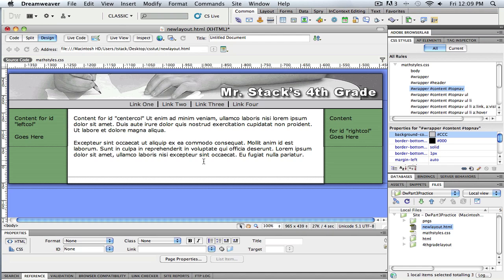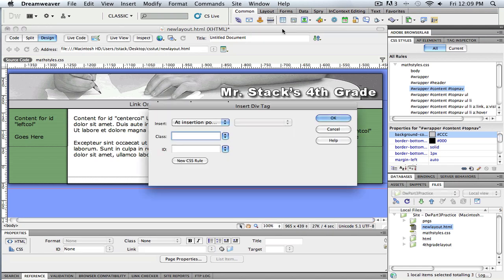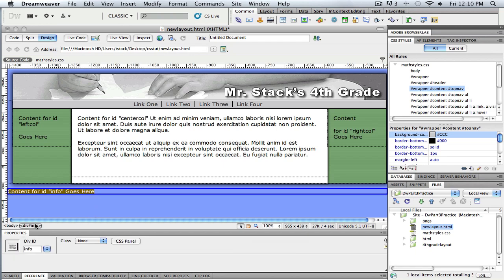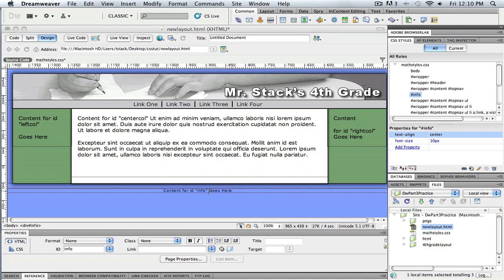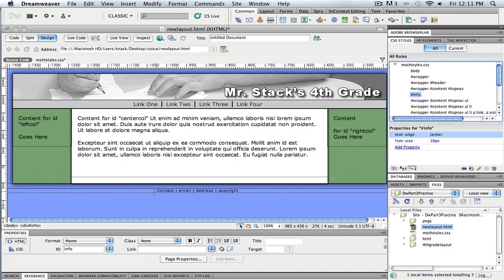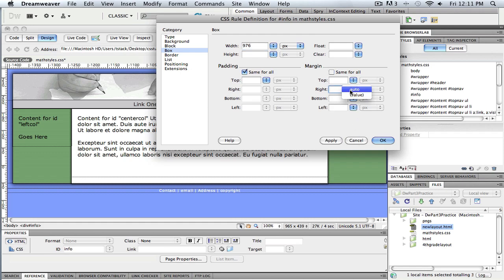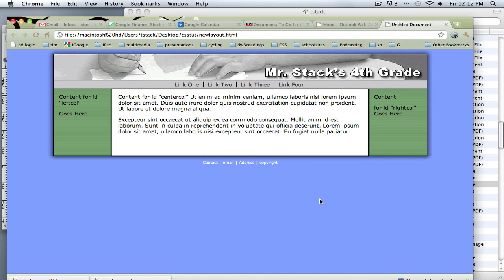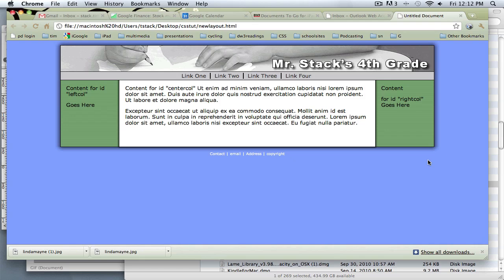CSS Layout Part 09: Info Footer